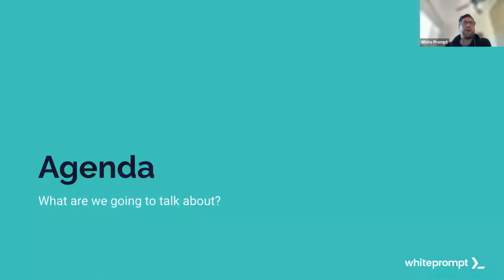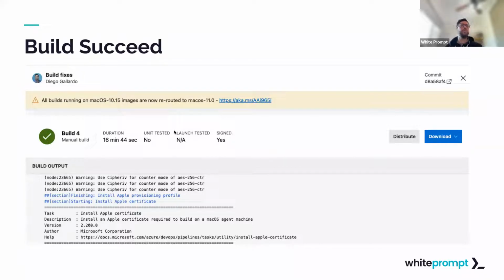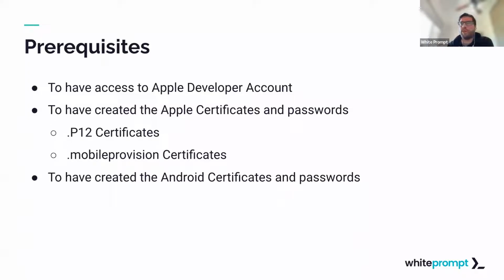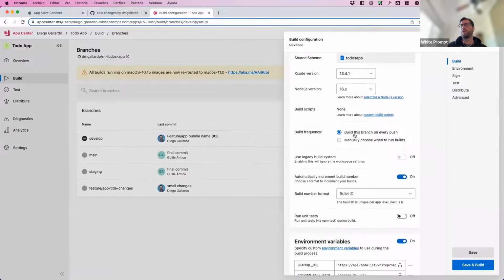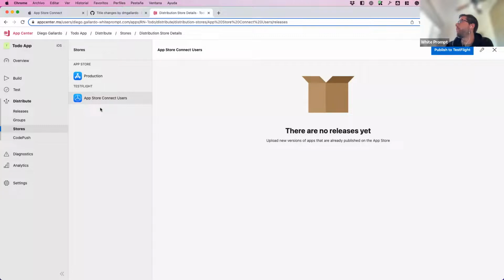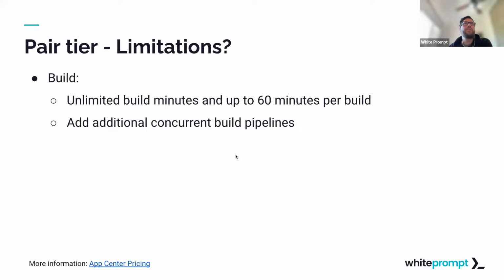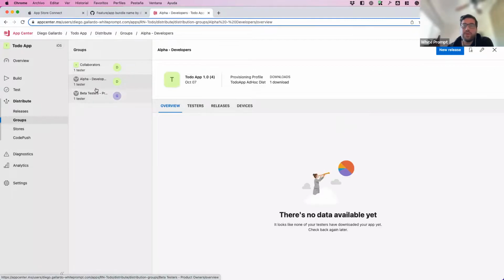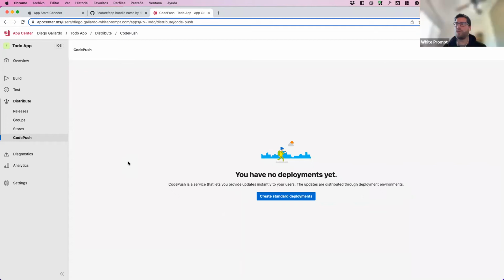Continuous Integration in React Native with APP Center - Online Tech Talk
Diego shows us how to set up a React Native project in APP Center and how to configure the project build, distribution, and submit to Stores.